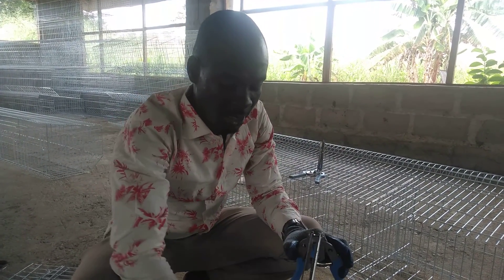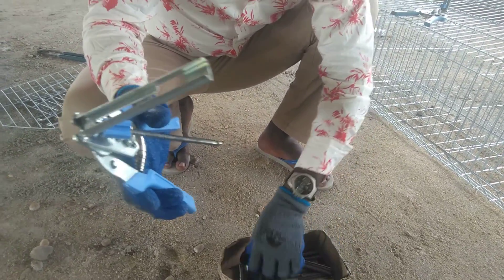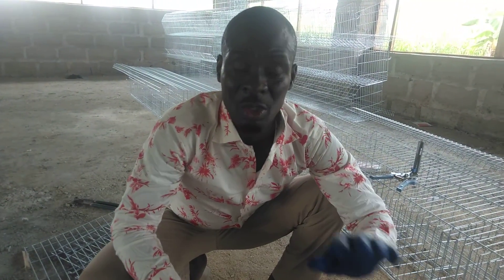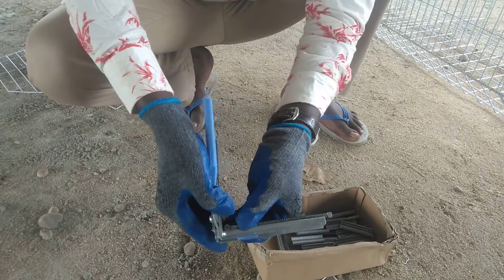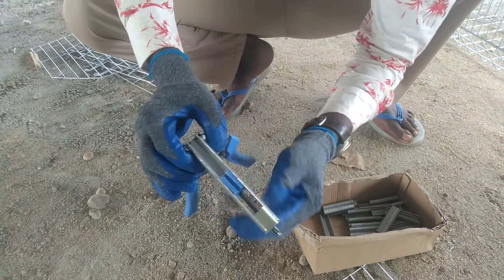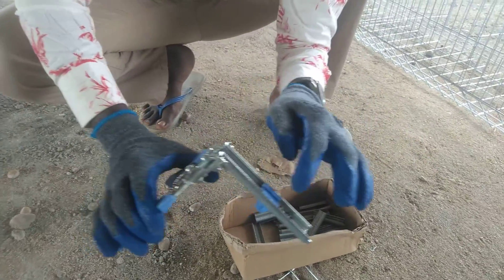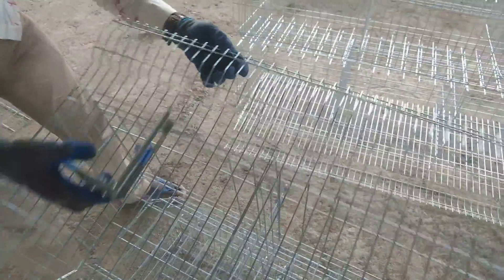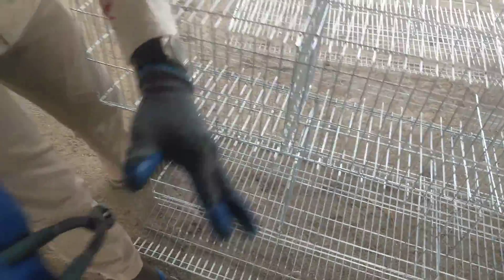Poultry Battery Cage lnstallation: fixing the pins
Learn how to Fix the pins on the clipper to enable you clip the cages during setup.